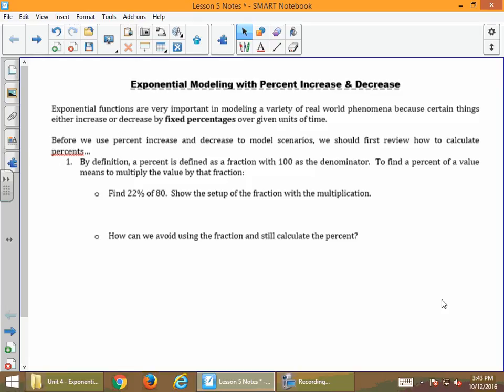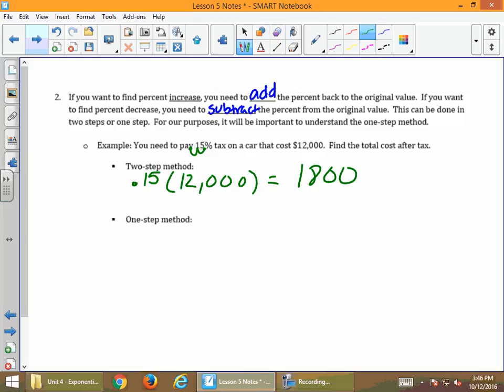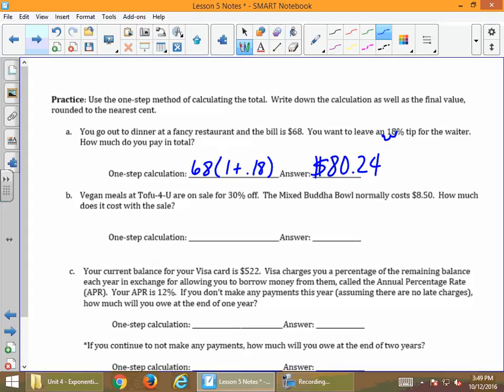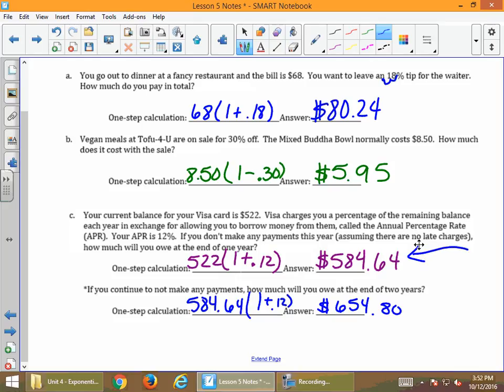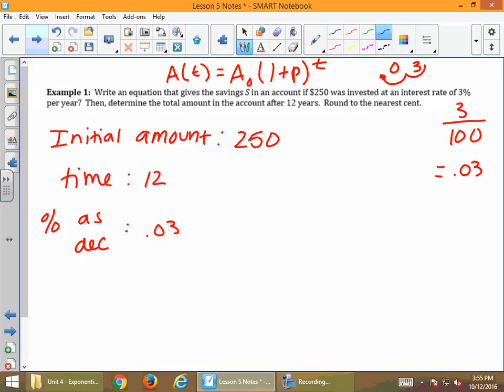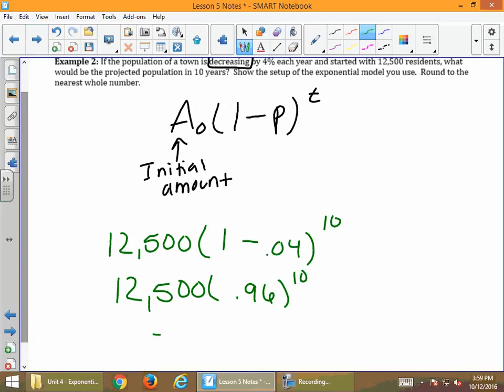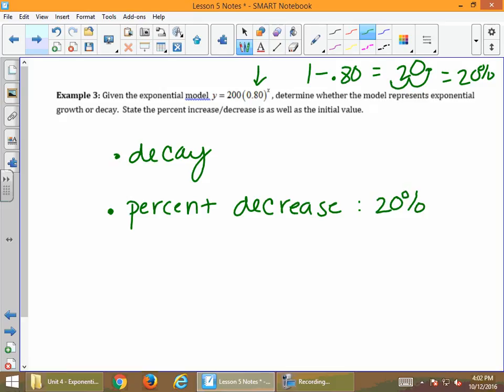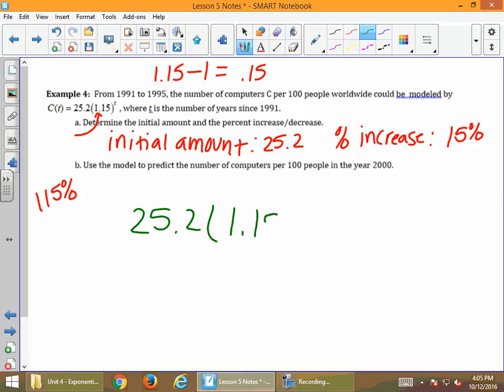Modeling with Exponential Growth and Decay